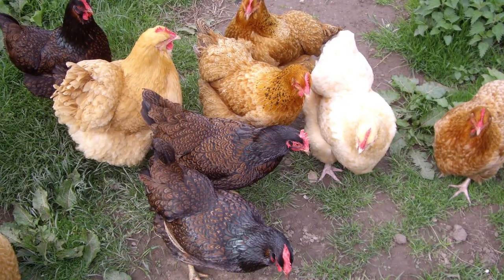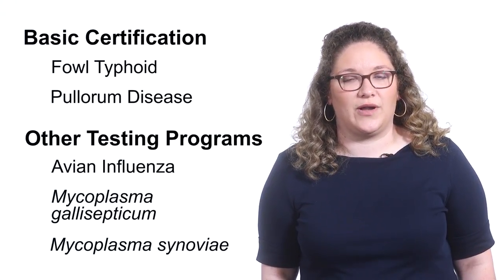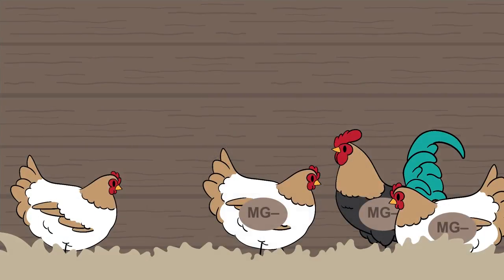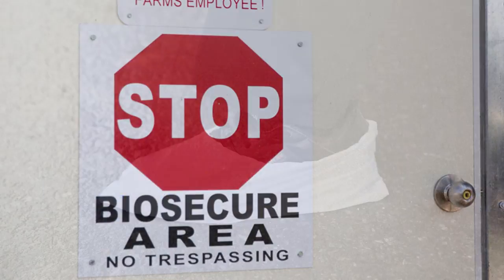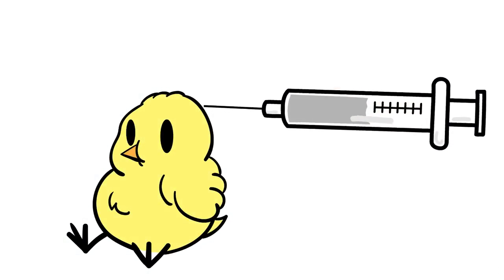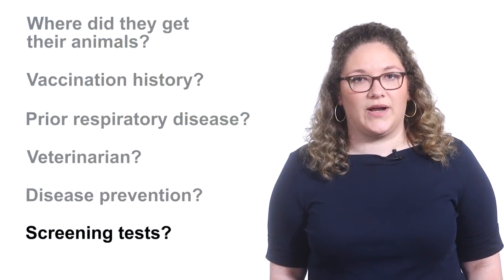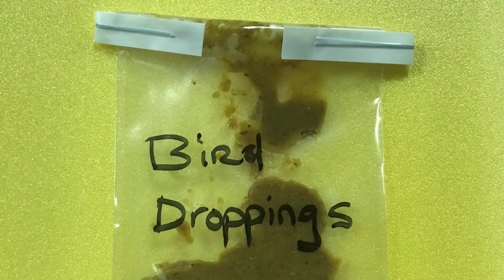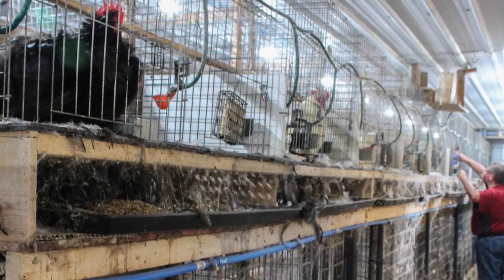Preventing Respiratory Disease in Small Poultry Flocks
To prevent respiratory disease, start with healthy birds and avoid introducing sick birds. Learn how to purchase healthy birds and add them to your flock.